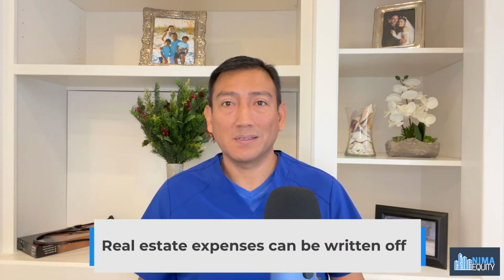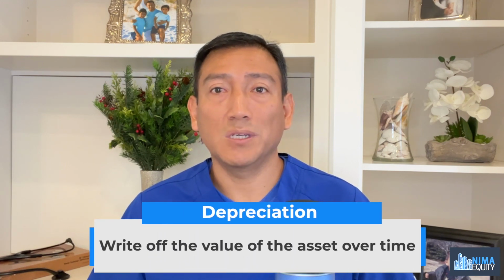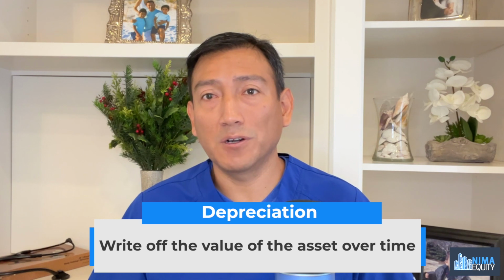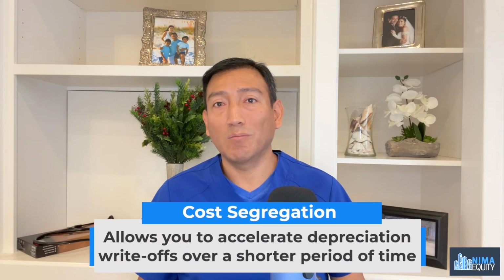Tax Benefits In Commercial Real Estate Syndications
When you're investing in a real estate syndication, you have direct ownership of the underlying real estate asset, which means you get the pass-through tax benefits.

The most powerful tax benefits of investing in commercial real estate are depreciation and cost segregation.

Depreciation allows you to write off the value of the asset over time.

We typically hold syndications for a much shorter period of time, so we want to frontload those write-offs as much as possible.

This is where cost segregation comes in. Cost segregation allows us to write off the value of different pieces of the property on different schedules.

This can make a significant impact on your overall paper losses. But always talk to your CPA about the impact of these losses on reducing your overall tax bill.

Check out this video to learn more!

To learn more about investment opportunities, join the Doctors Investing Club